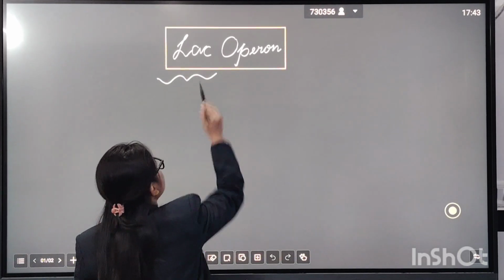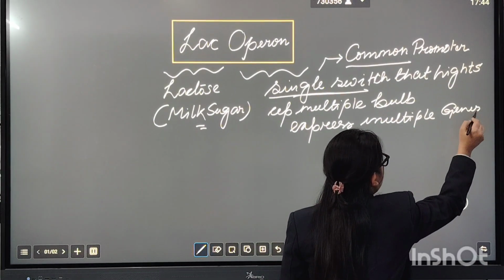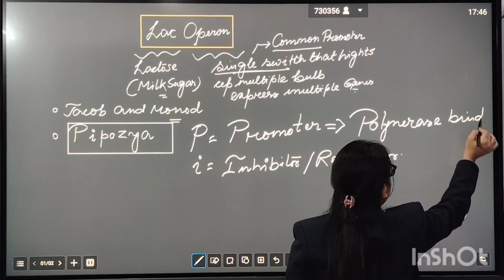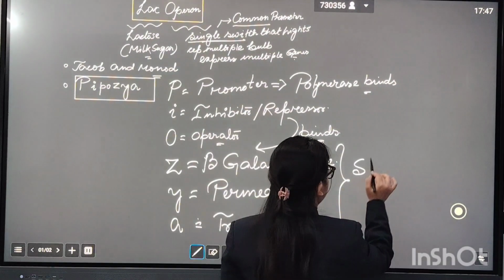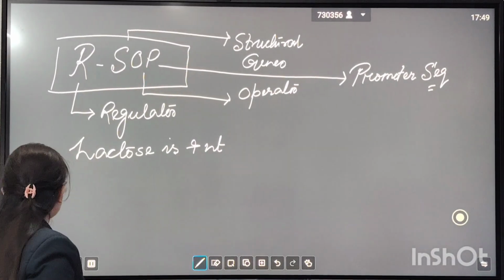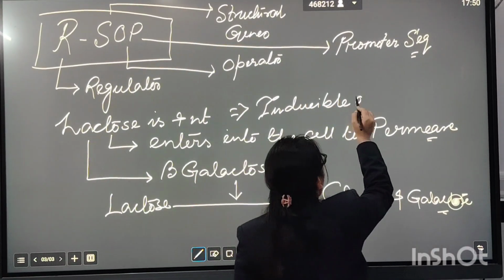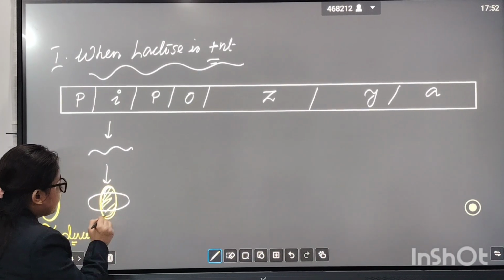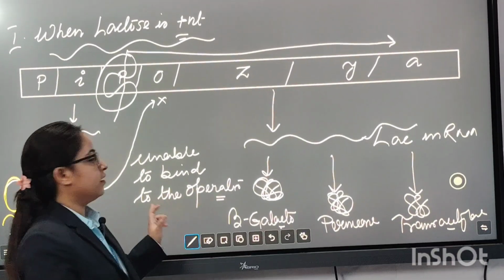20 June 2026